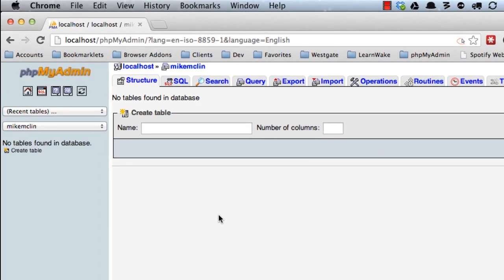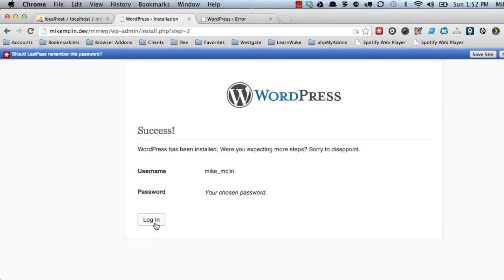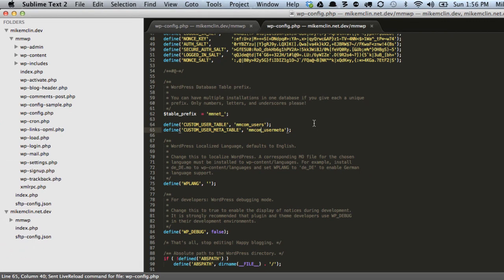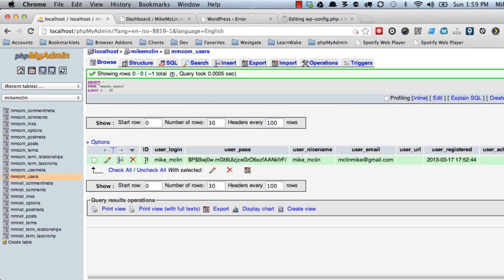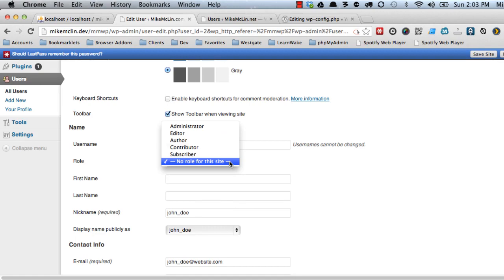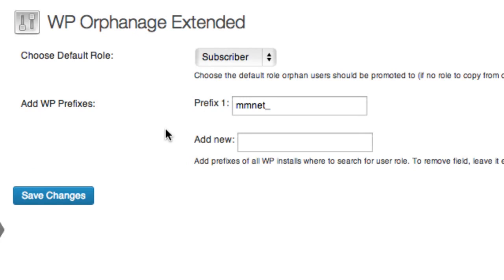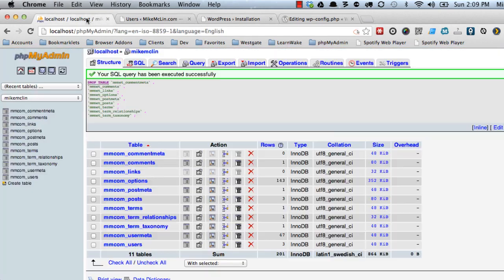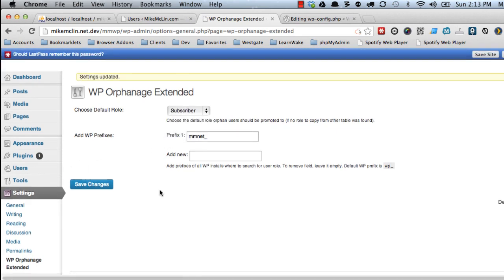Single users table for multiple wordpress instalations.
How to setup CUSTOM_USER_TABLE and CUSTOM_USER_META_TABLE constants and configure WordPress installations.